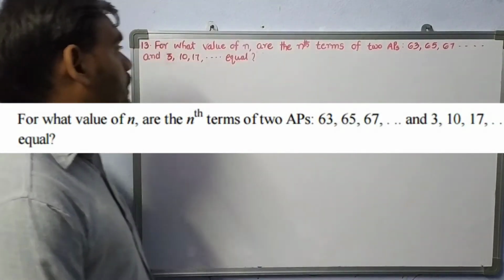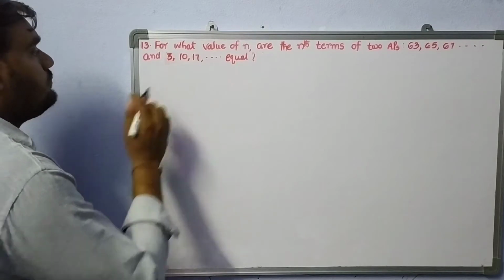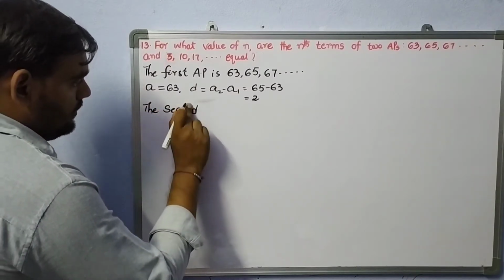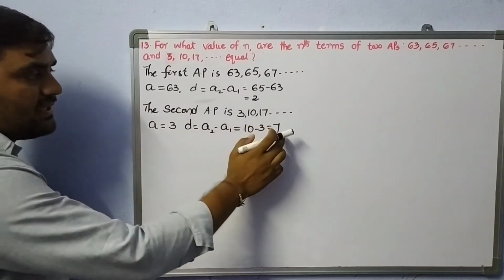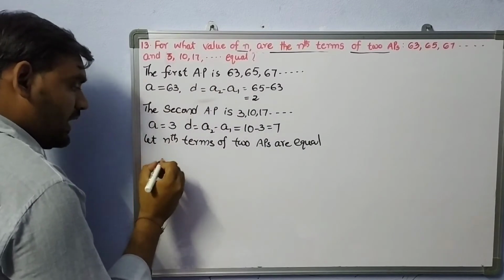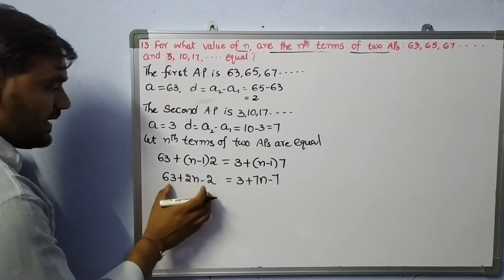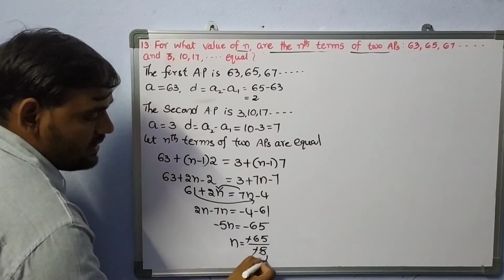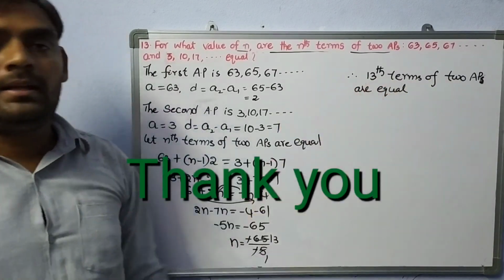Progressions# Progressions Exercise 6.2 Q. no. 13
Usefull for Class 10 students  AP, TS and CBSE for their board examinations and also various competative examinations